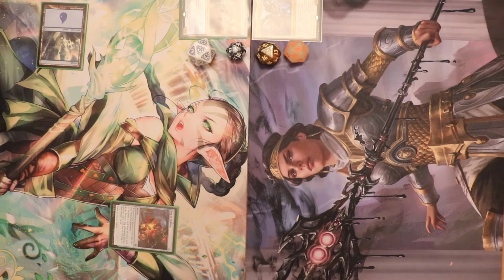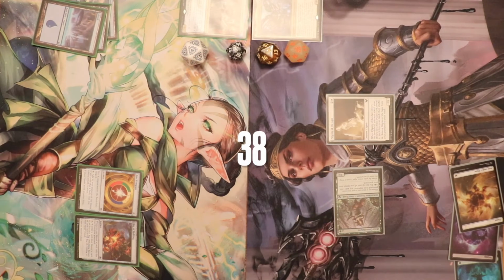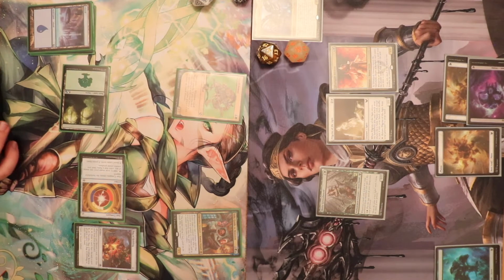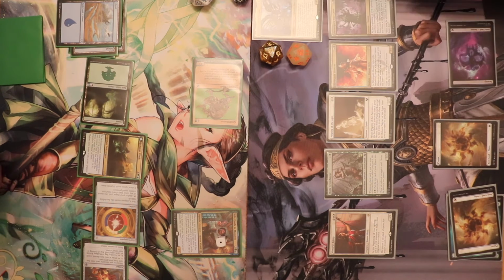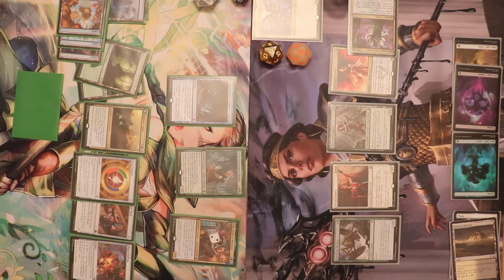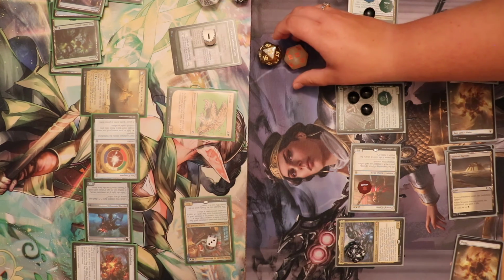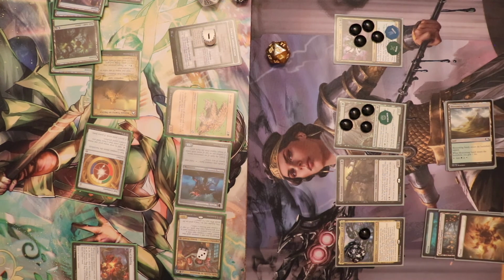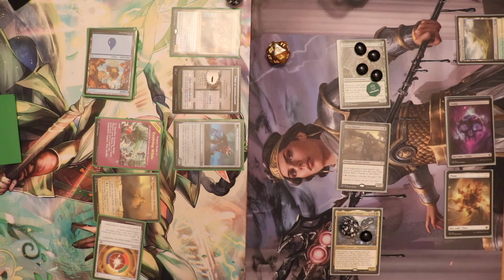Scryer's Friday Night Magic Commander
Hello!! Welcome to Scryers Emporium!

This is our weekly Scryer's Friday Night Magic games. This week we are playing a game of Commander using decks we made ourselves and a little help from the Guru that is Kristian!

Don't forget to hit that like and subscribe button and don't forget to hit that bell for notifications, you don't want to miss any of the videos we have coming up! Like our Facebook page too and you won't miss a thing.

If you would like to see what cool cards we have on sale why not check out our eBay store!

Also check out this Facebook Group, there is so much information in there and its a great community!

Charlotte & Ben